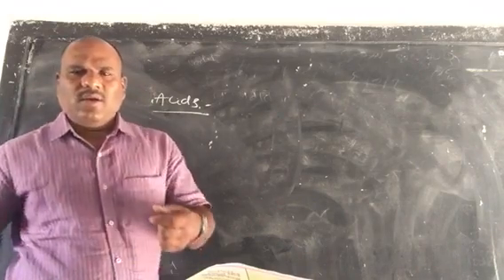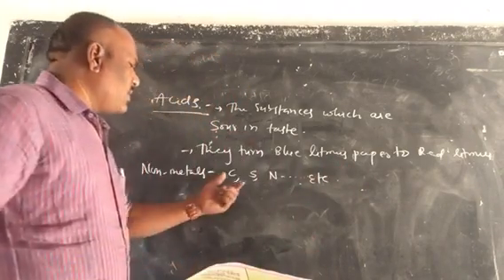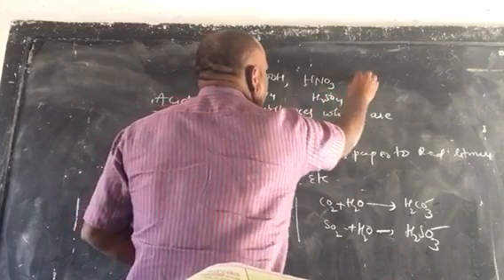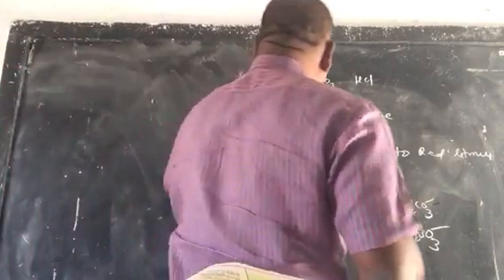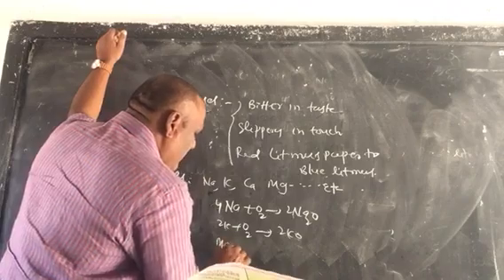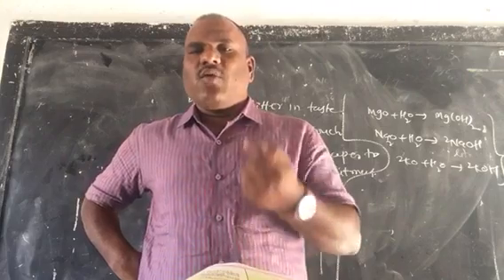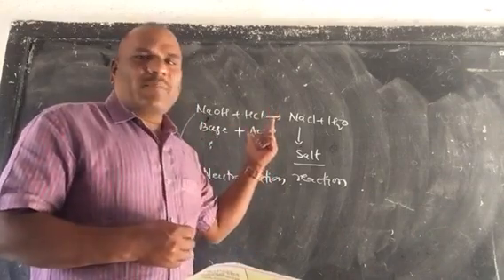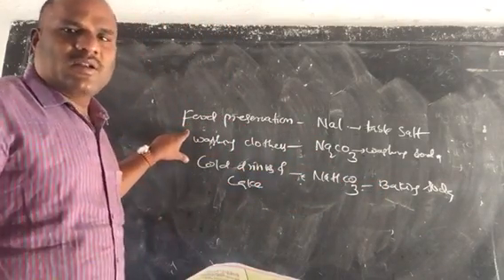31 March 2021